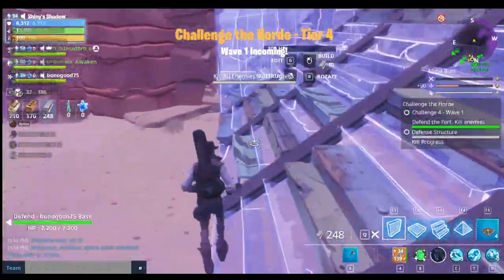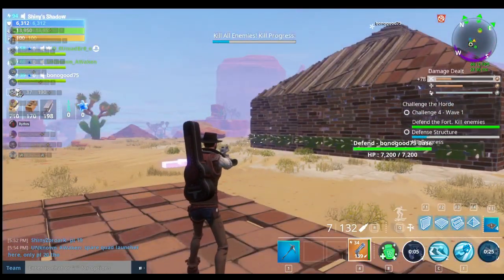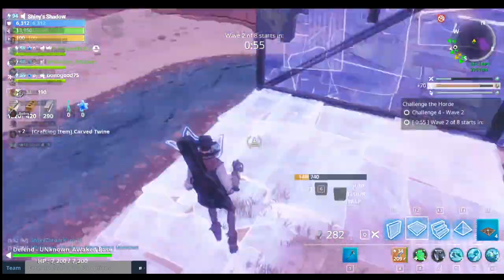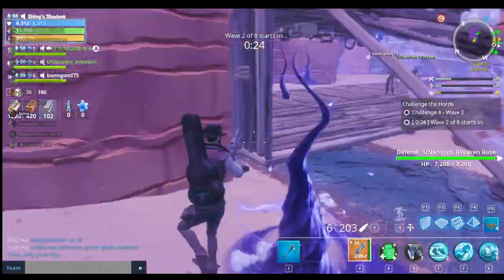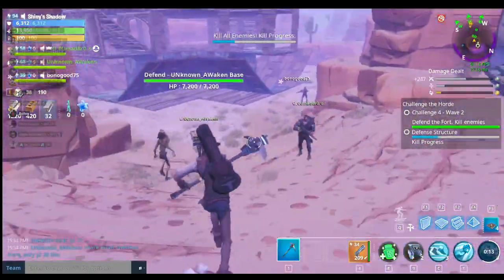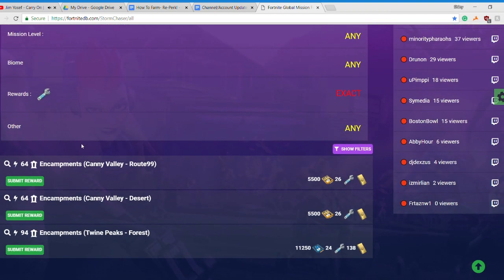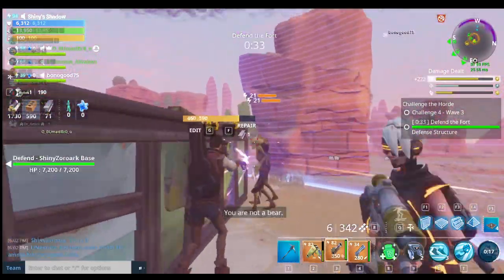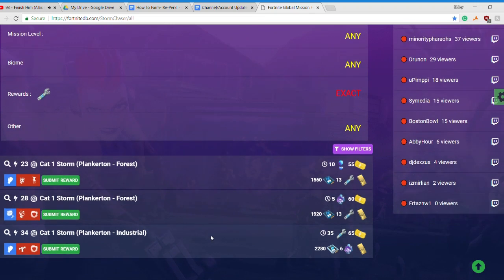How to Farm Episode 2 - RE-PERK! | Fortnite Save The World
Hey guys! I hope you enjoyed this How to Farm episode 2.